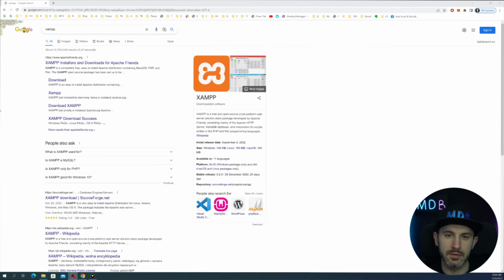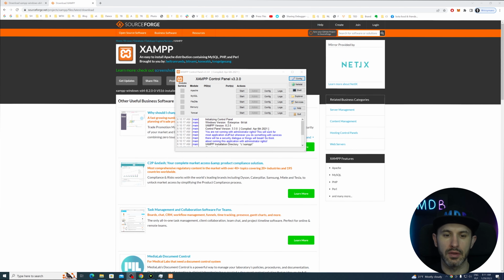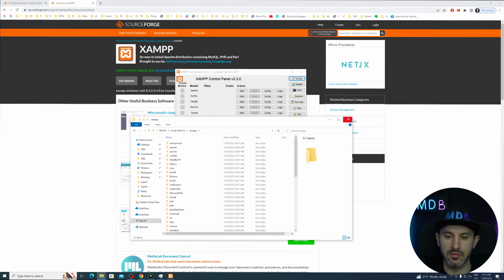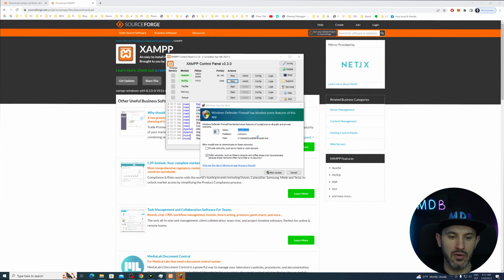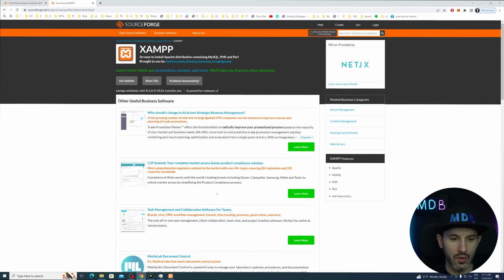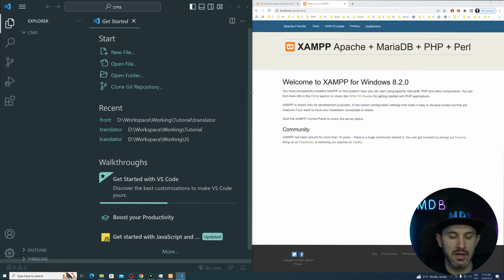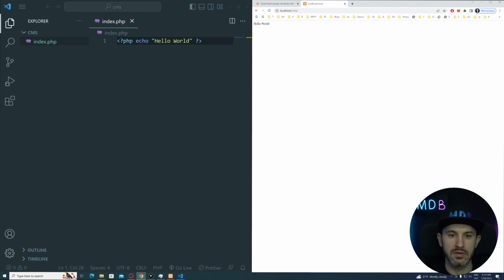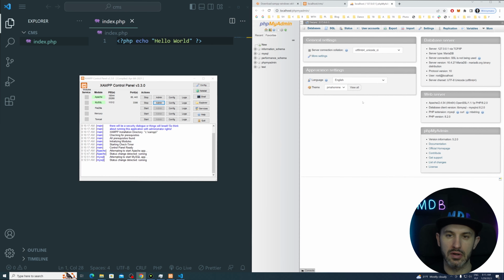Build a CMS from scratch | CMS Tutorial Part 1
In this tutorial series, I'm going to teach you how to build your own CMS (a WordPress-like platform) from scratch.

0:00 What is a CMS
0:33 How to learn efficiently
0:50 XAMPP installation
1:38 Disable user access control (important for Windows)
2:17 Configuration (Start Apache + MySQL)
3:07 htdocs setup (virtual server for xampp)
4:09 PHP hello world
4:45 MySQL database intro

Other tutorials that might be of interest to you.